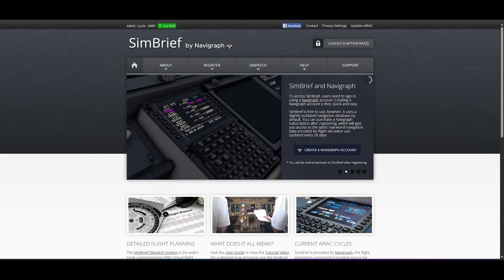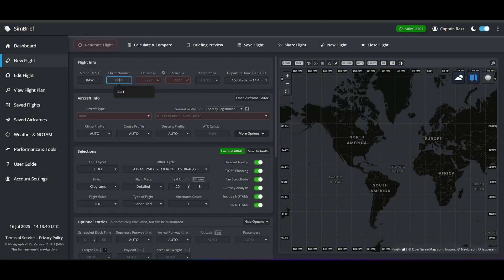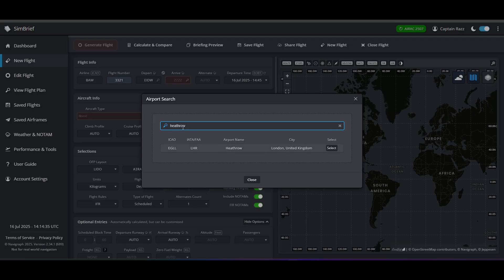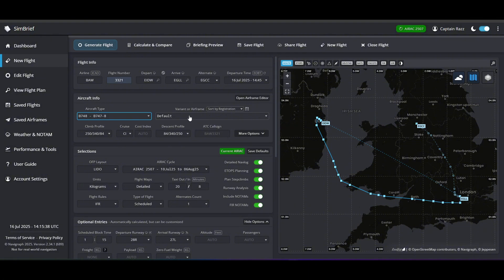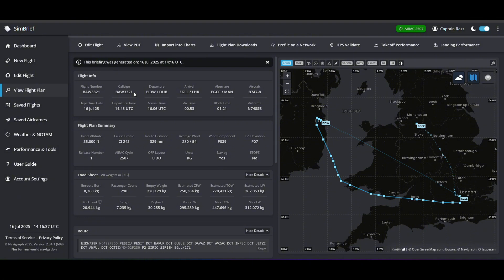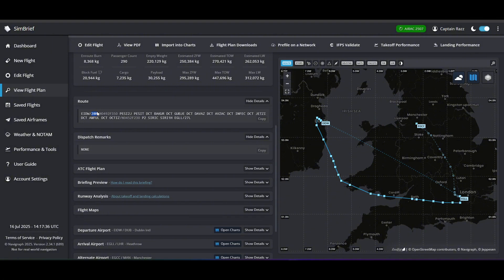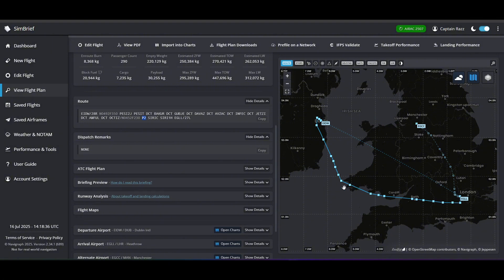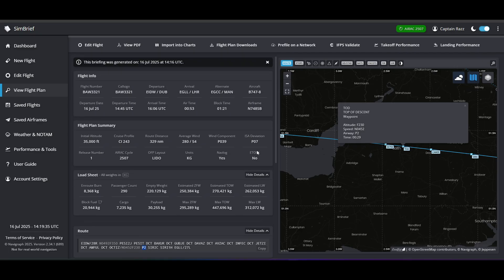How to Create a Flight Plan with SimBrief (2025 Tutorial for Beginners)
Ready to take your flight simulation experience to the next level? In this step-by-step tutorial, we dive into SimBrief, the most popular free flight planning tool used by virtual pilots worldwide. Learn how to generate realistic and accurate flight plans for any aircraft, from a Cessna to a Boeing 747!

This guide is perfect for beginners using Microsoft Flight Simulator 2024, X-Plane, or any other modern flight sim. We'll cover everything from creating an account to generating your first OFP (Operational Flight Plan) and understanding all the essential details.

✈️ In This SimBrief Tutorial, We'll Cover:

What is SimBrief and why you should be using it.

Creating your free Navigraph account to access SimBrief.

A full walkthrough of the flight plan creation form.

How to select the right aircraft profile (Airframe).

Understanding fuel planning, payload, and routing.

Generating your flight plan and what all the numbers mean.

How to export and use your flight plan in MSFS 2024 and other sims.